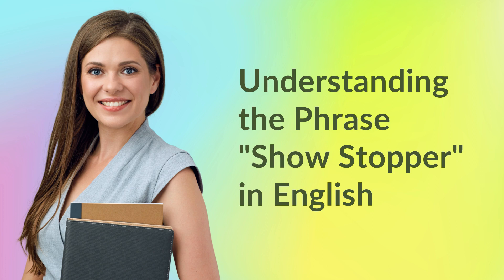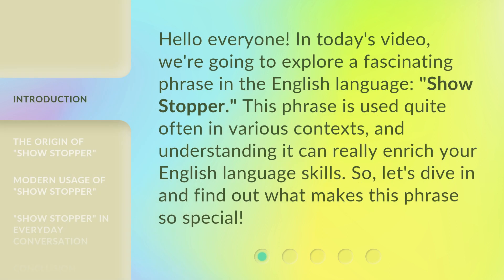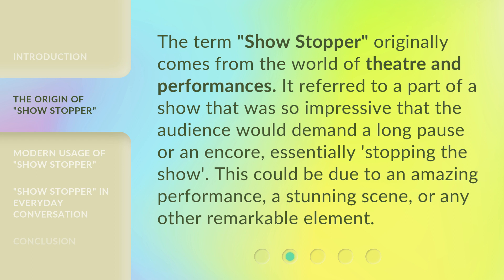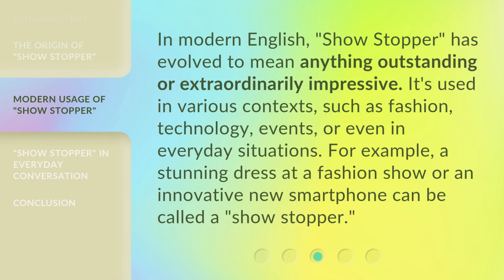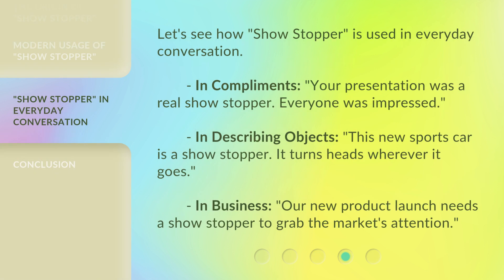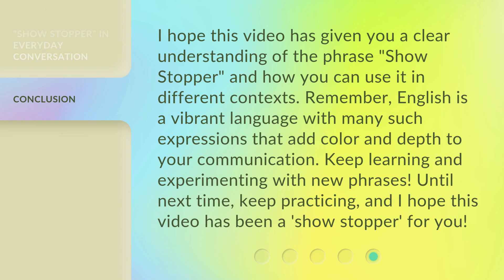Understanding the Phrase "Show Stopper" in English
Unlocking the Meaning of 'Show Stopper' in English • Discover the true essence of the phrase 'Show Stopper' in English and how it is used to describe something truly extraordinary that captures everyone's attention. Join us on this linguistic journey to unravel the fascinating origins and cultural significance behind this popular expression.

00:00 • Introduction - Understanding the Phrase "Show Stopper" in English
00:31 • The Origin of "Show Stopper"
00:56 • Modern Usage of "Show Stopper"
01:23 • "Show Stopper" in Everyday Conversation